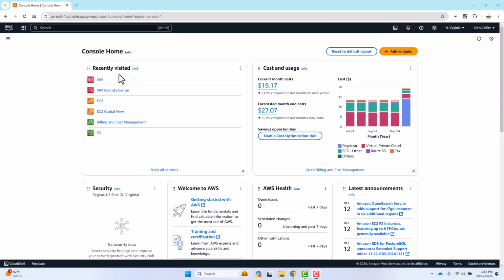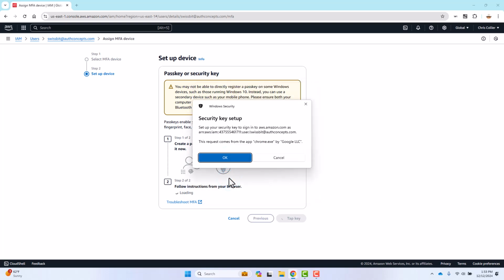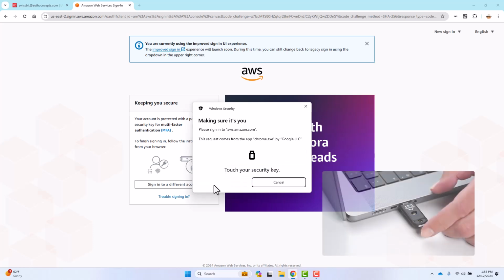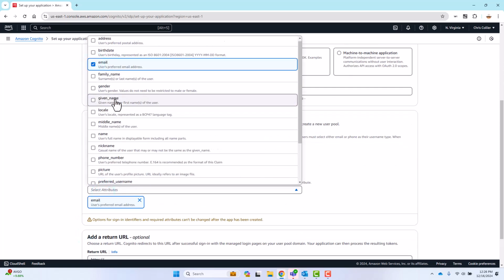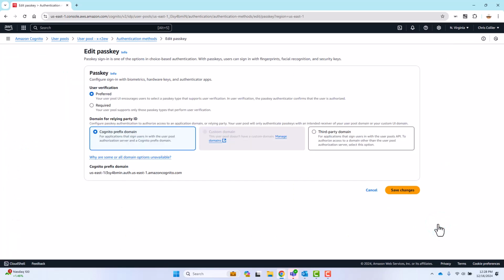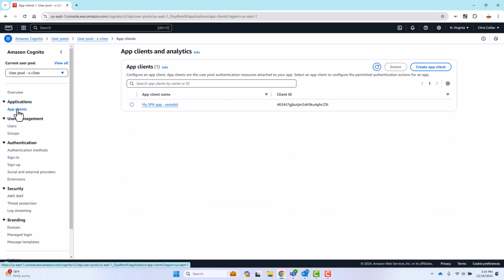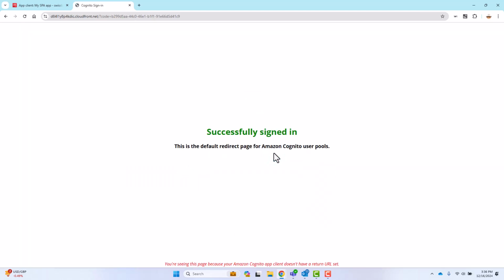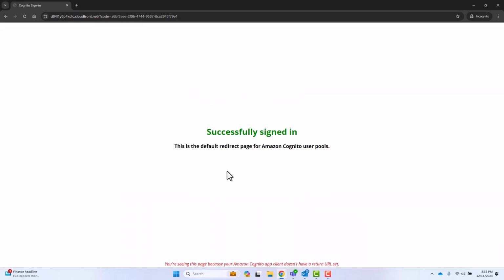iShield Key for FIDO U2F & FIDO2 Passwordless login for AWS Admins+IAM Users | HOW TO USE | Swissbit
iShield Key for FIDO U2F and FIDO2 Passwordless login for AWS Admins and IAM Users | HOW TO USE | Swissbit

This video demonstrates the process of configuring FIDO U2F multi-factor authentication to the AWS Admin Console as well as FIDO2 passwordless authentication to a sample SPA application using Amazon Cognito.

90% of internet users are worried about hackers stealing their passwords. Quite rightly so, as compromised credentials are the most common cause of malicious attacks and are responsible for 61% of all security incidents. The iShieldKey series from Swissbit offers the strongest hardware authentication option. Users can easily, securely and flexibly protect themselves against online attacks such as phishing, social engineering and account takeovers.

In addition, the iShield Key series supports regulations such as the NIS2 directive in Europe and Zero Trust architectures, which have been mandatory for US authorities and others since 2022.

💡 About Swissbit 💡